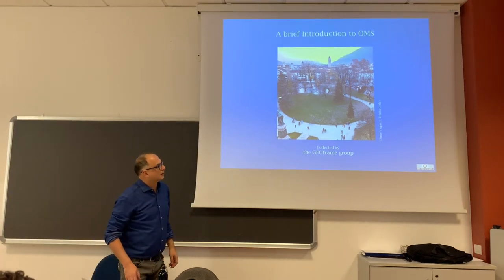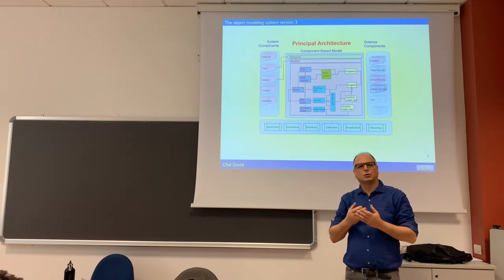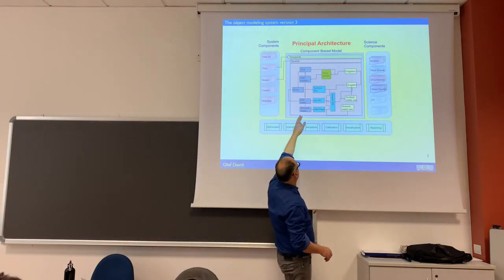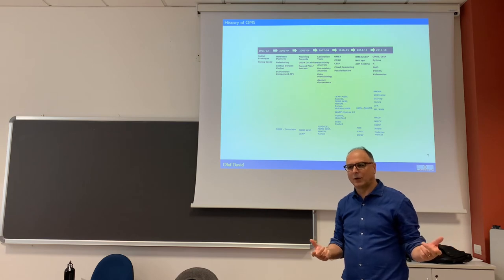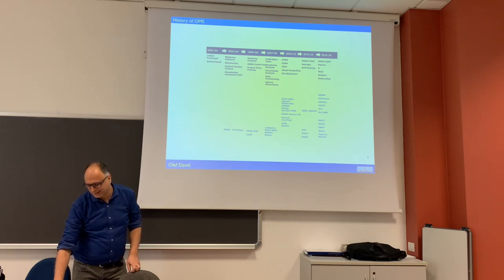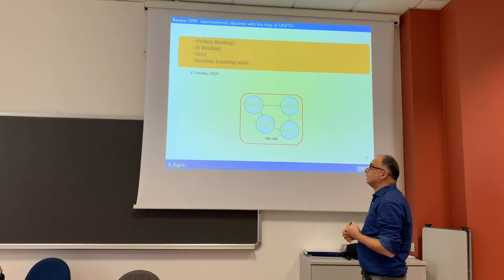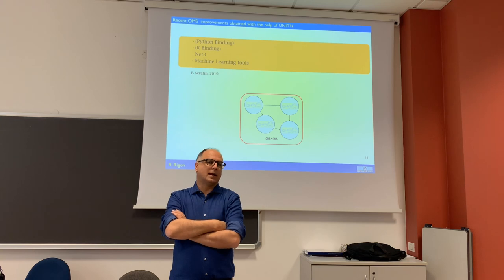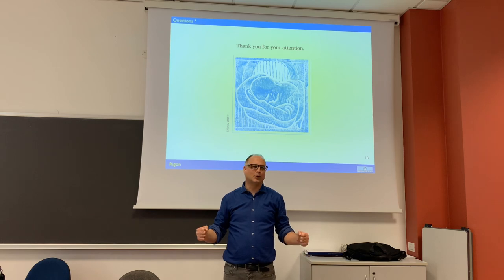GWS2020 A brief introduction to OMS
What is the Object Modelling System version 3? What is used for ?
OMS3 is a cool framework to implement models and we use it as a basis for our GEOframe system.